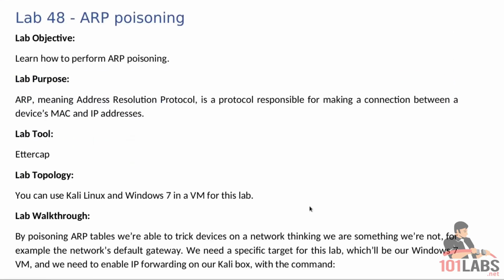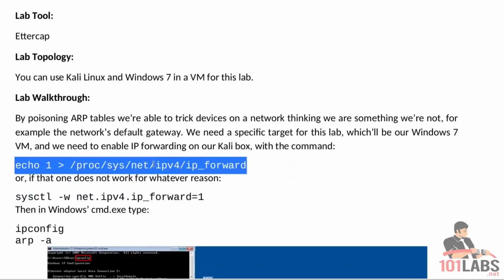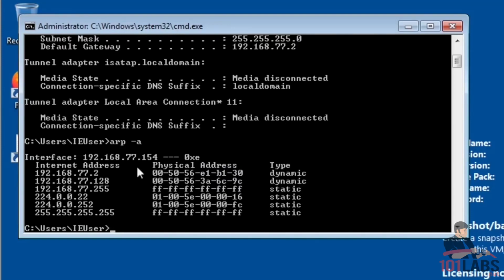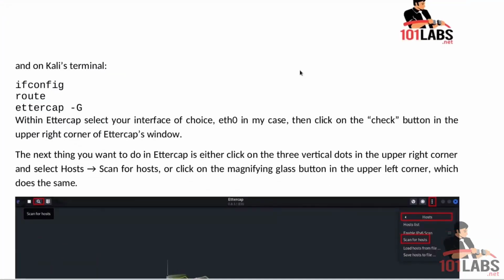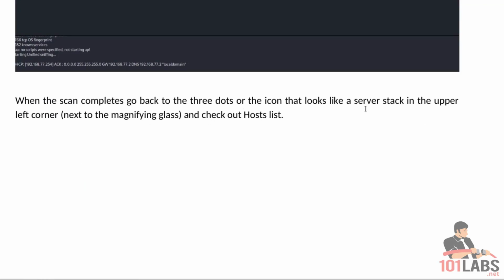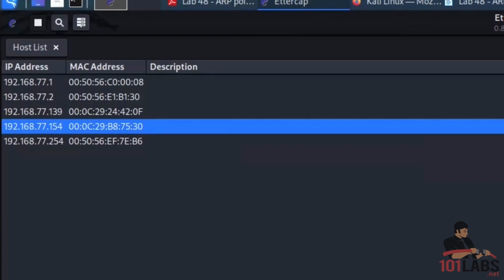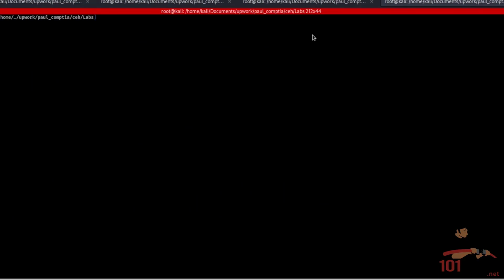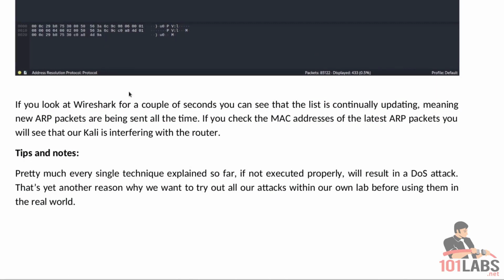ARP Poisoning - 101 Labs Certified Ethical Hacker (Book and Video Course)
101 Labs - CompTIA Security+

101 Labs - CompTIA PenTest+

101 Labs - Cisco CCNA

101 Labs - Linux LPIC1

101 Labs - Python

101 Labs - Wireshark WCNA

101 Labs - CompTIA Network+

101 Labs - CompTIA A+

101 Labs - IP Subnetting

101 Labs - Cisco CCNP